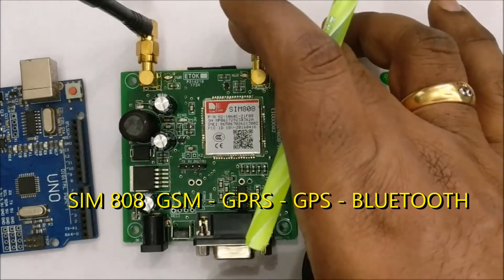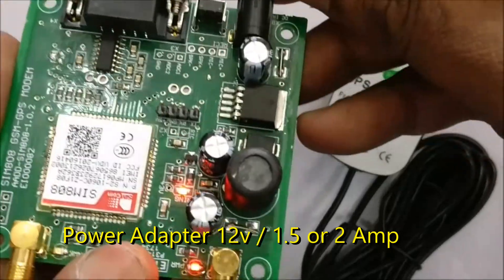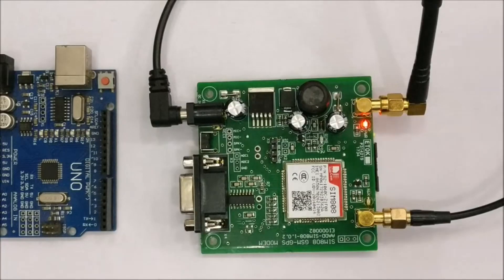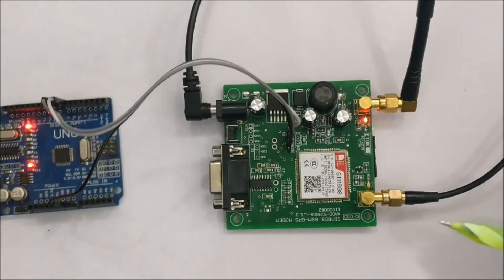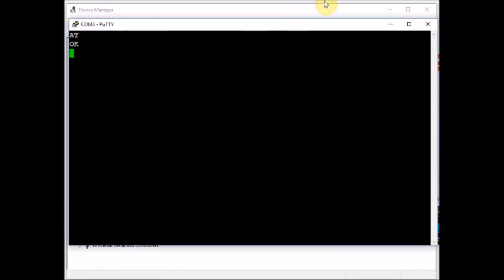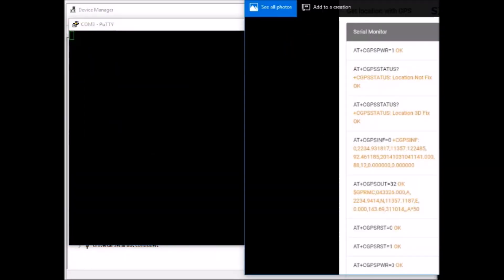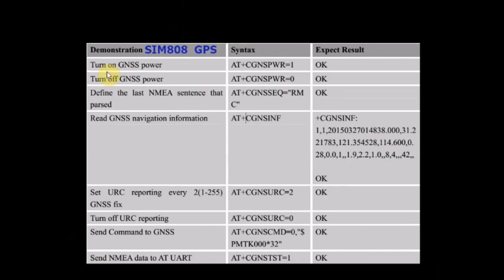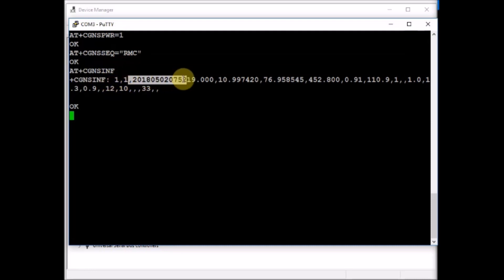Sim808 GPS GSM Module - Sending Gps Location SMS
SIM808 is an ALL IN ONE module with GSM/GPRS/GPS/BLUETOOTH.
This video describes how to use the AT commands with SIM808 , parse GPS data & send SMS Google map link.
GNSS GPS receiver is specific to SIM808 which makes parsing GPS data easier.